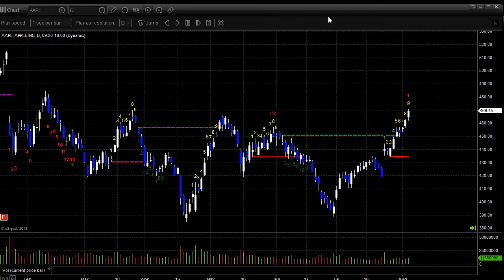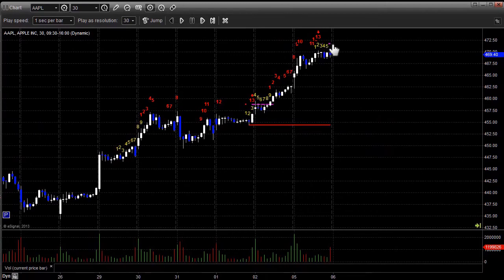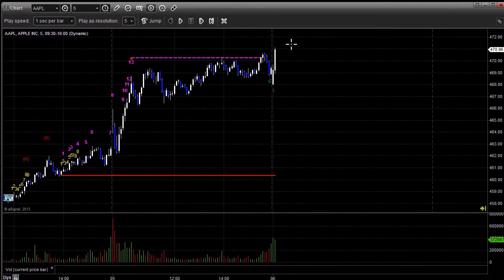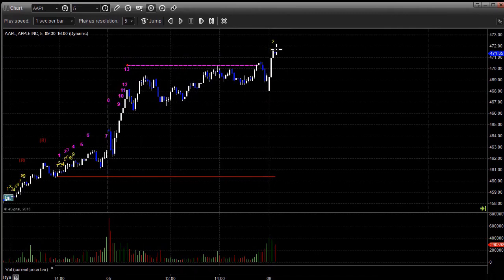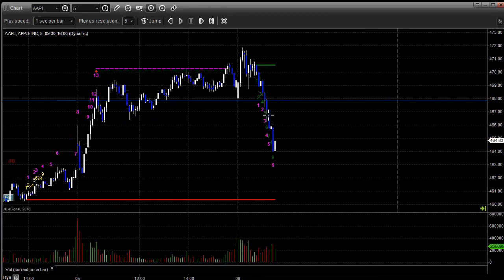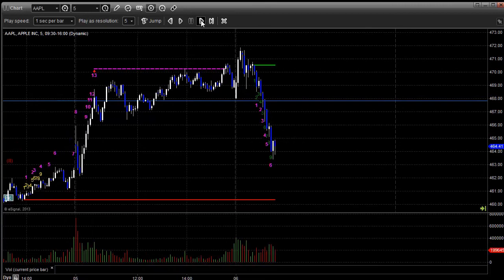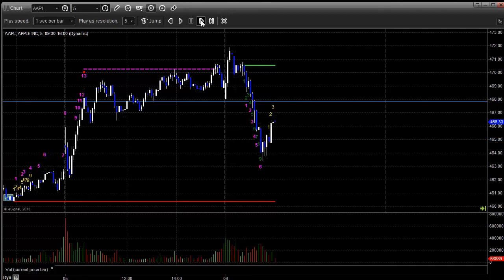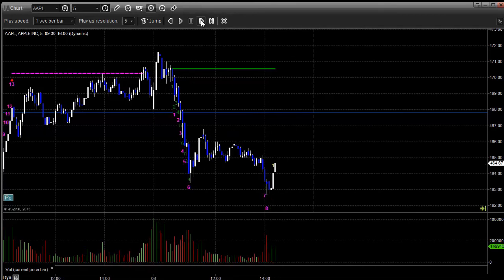Stock Trading: Trade Recap of AAPL Play from 8-6-13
This short video walks you through a trade call that we made in AAPL on Tuesday. This play utilized our Seeker and Comber tools for exhaustion on multiple timeframes for significant and quick gains.